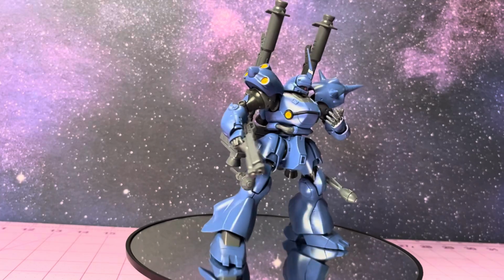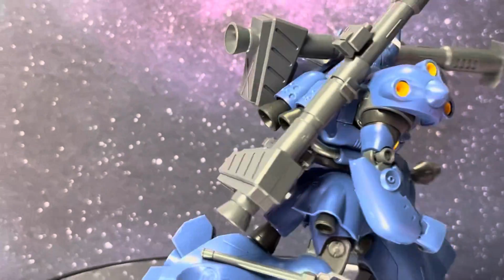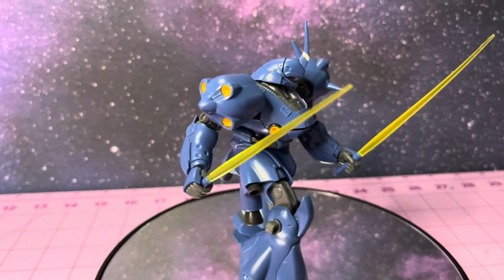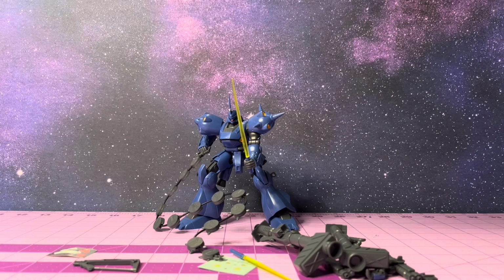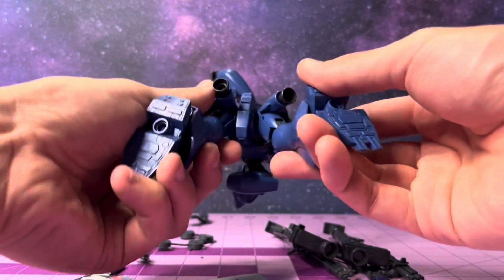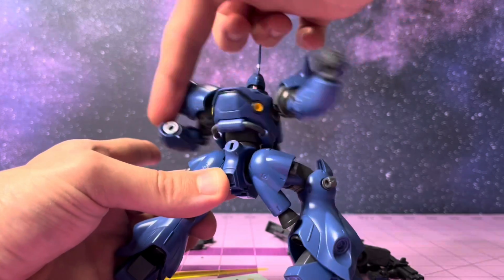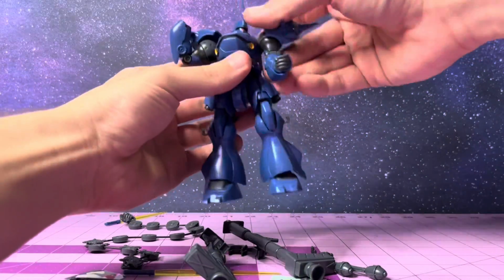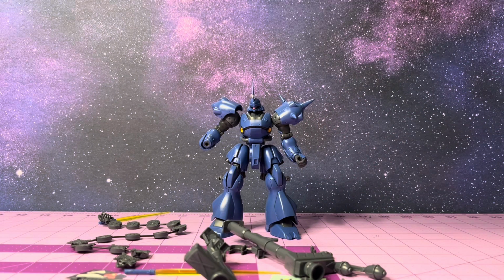HG Kampfer Review | GUNDAM 0080 WAR IN THE POCKET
Hello everyone! Today we’re taking a look at the iconic Zeon Assault Suit, the Kampfer. This menacing mono-eyed suit comes equipped with a variety of weapons to get the job done!

Chapters:
0:00 Intro
0:45 Unboxing
1:36 Timelapse of Build
2:16 Finished Build / Review
5:09 Articulations / Notes
7:45 LPH Promo / Close